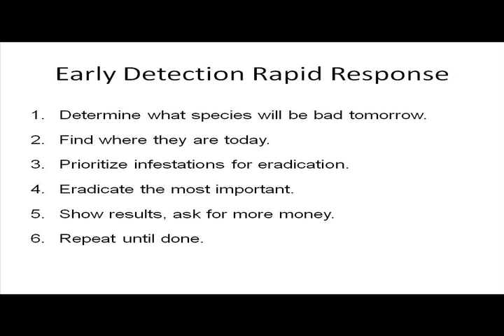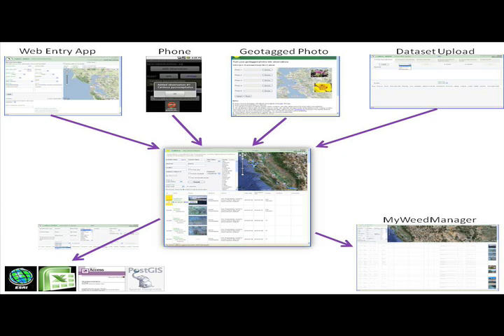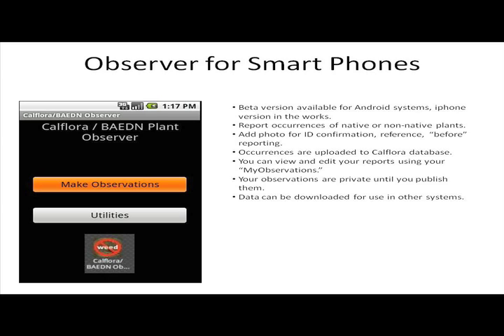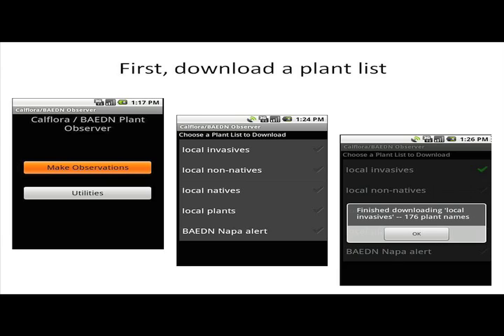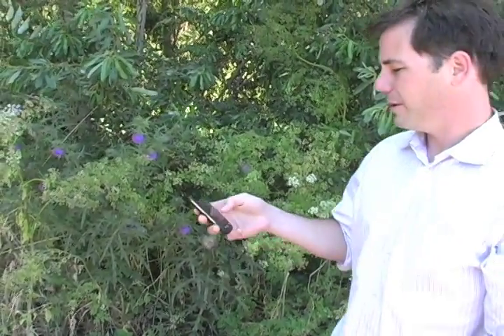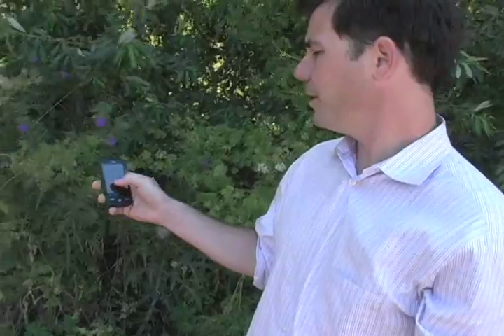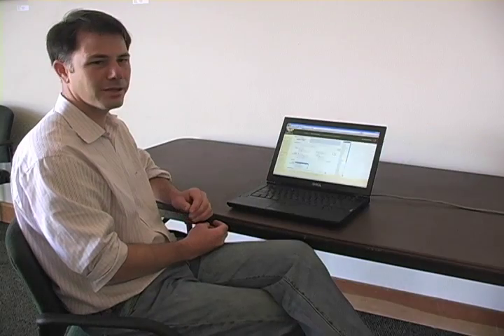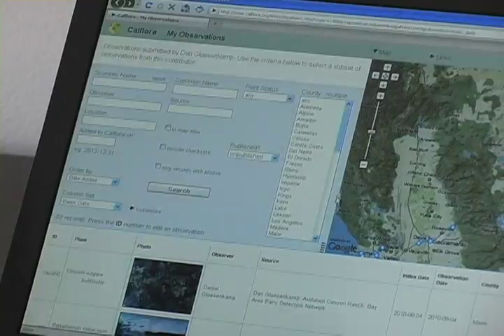Weed Mapping Made Easy- An Integrated Plant Mapping System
A new plant mapping application has been developed for the Android (and, soon, the iPhone) and Dan Gluesenkamp has offered to show us how to use it. This video provides a short overview on the goals of the Integrated Early Detection and Mapping Program, as well as a short tutorial on how to use your Android-based phone to locate and map invasive plant species and/or native plant species.